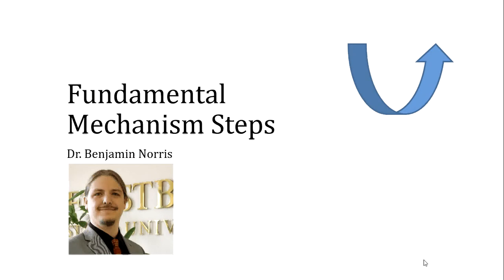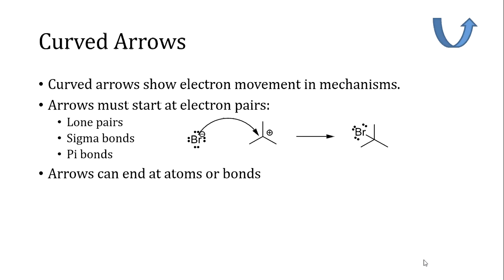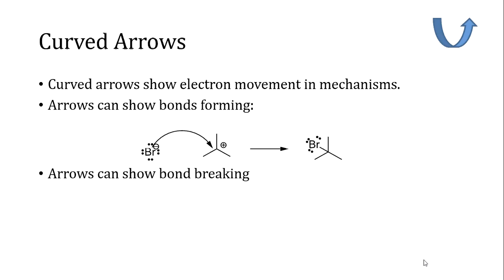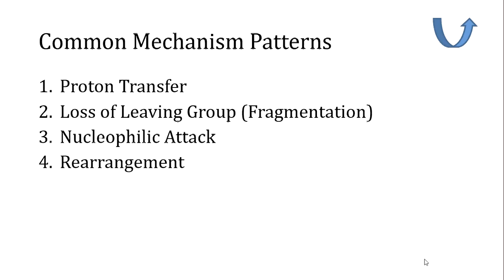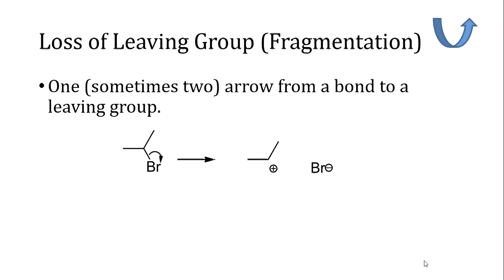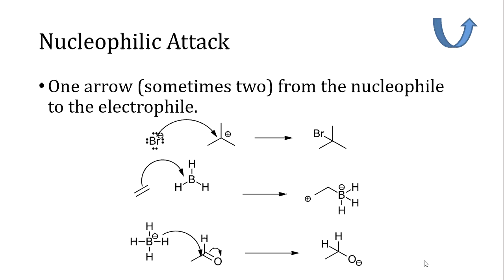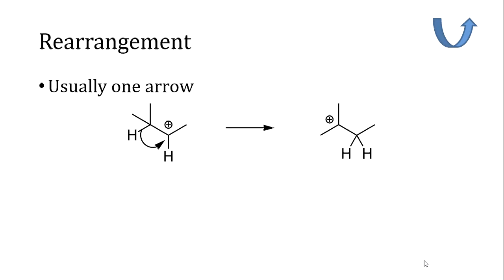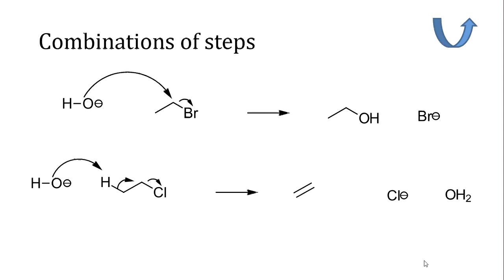Fundamental Mechanism Steps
In this video, Dr. Norris explains the common arrow-pushing patterns in polar (2-electron) organic chemistry reaction mechanisms.